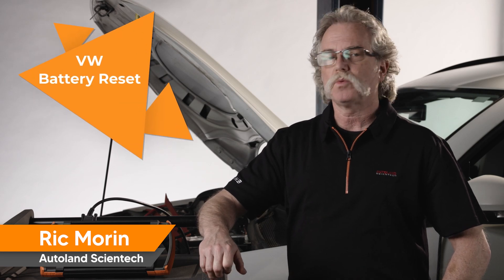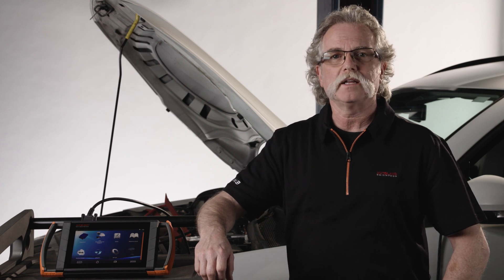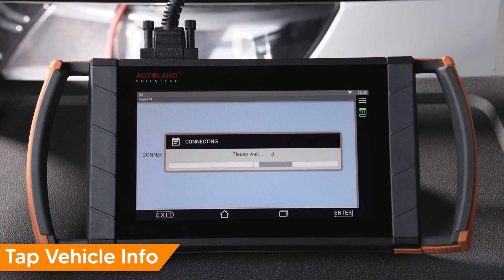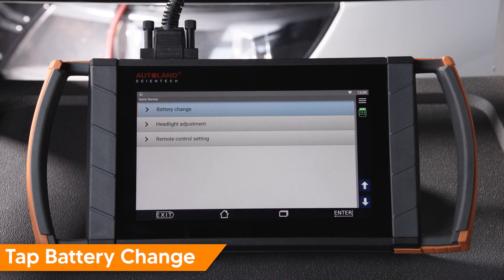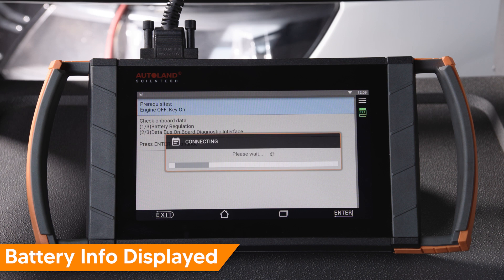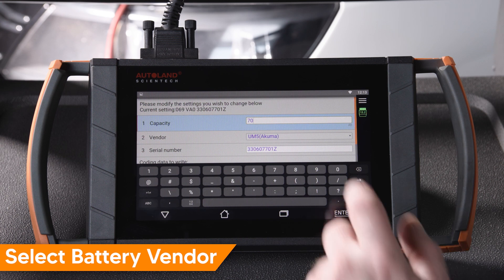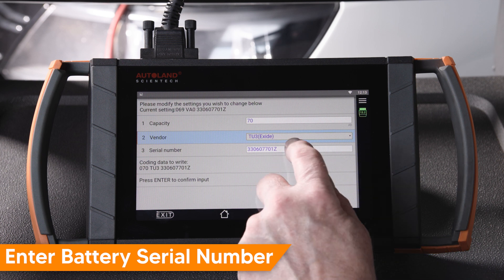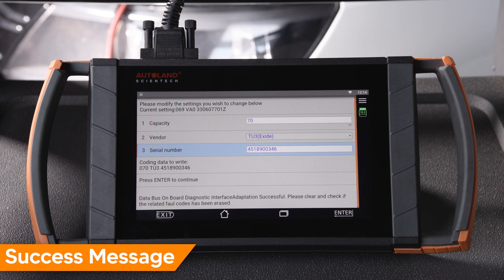How to Perform a Battery Reset (adaptation) Volkswagen | 2016 VW Tiguan Shown | Other Models Similar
When replacing a battery in a modern VW vehicles the battery info has to be entered into the control module to reset battery and charging parameters.

A battery reset tells the control module to reset the learned or adapted charging of the current vehicle electrical system.

Today we are working on a 2016 Volkswagen Tiguan base.

Bring OE level diagnostic service to your Volkswagen customers, with iSCAN.